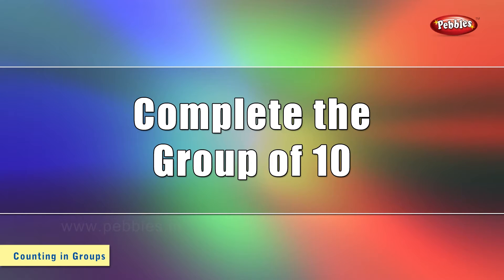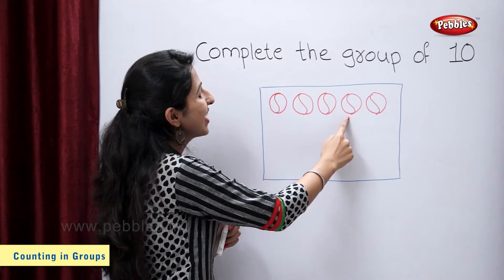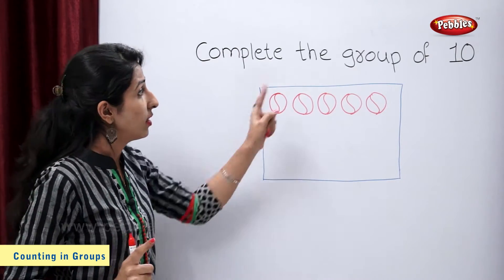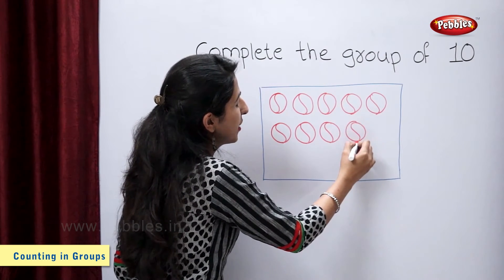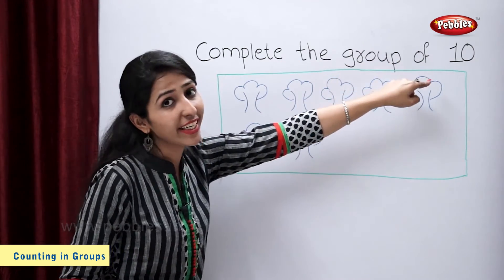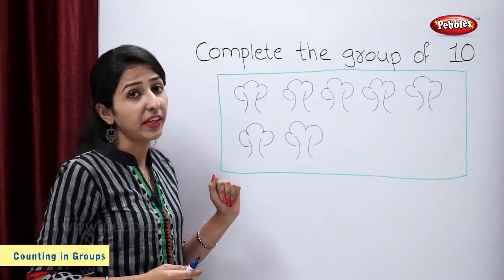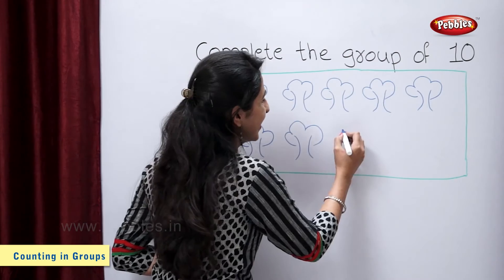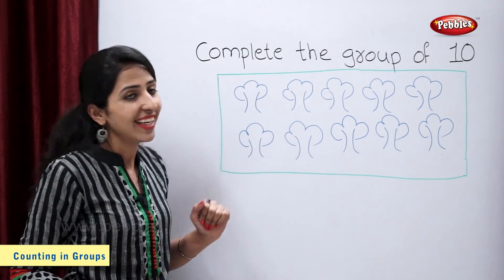Complete the Group of 10 | Maths For Class 2 | Maths Basics For CBSE Children